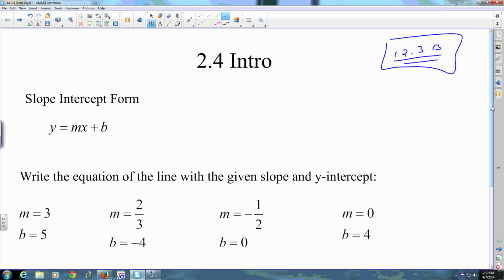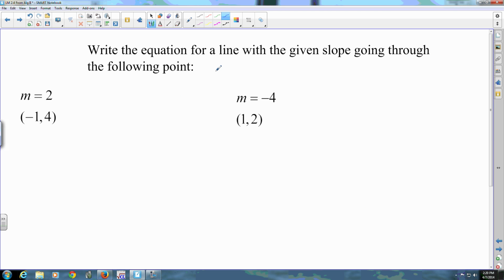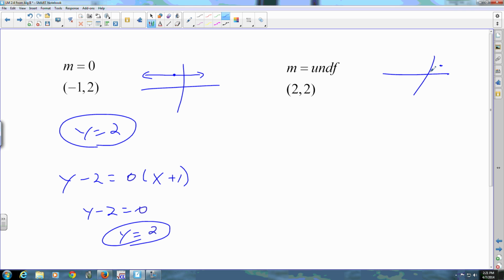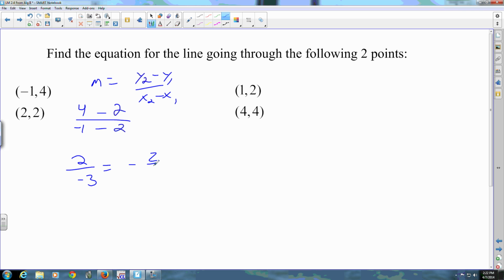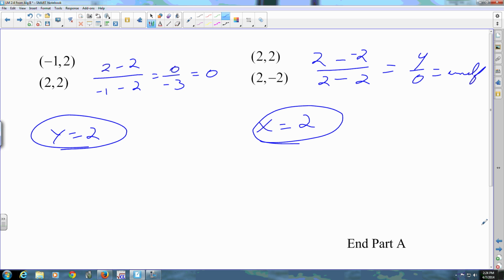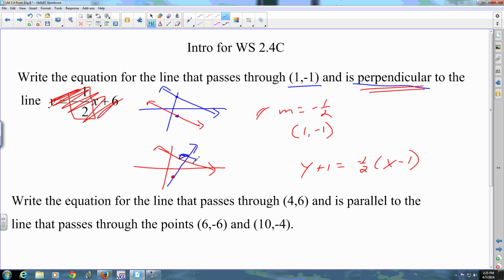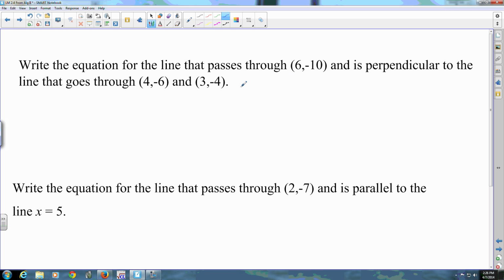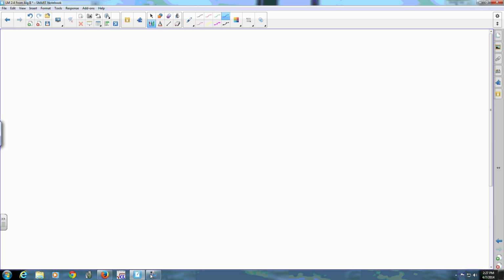PC LM 2 4 from Alg II Video